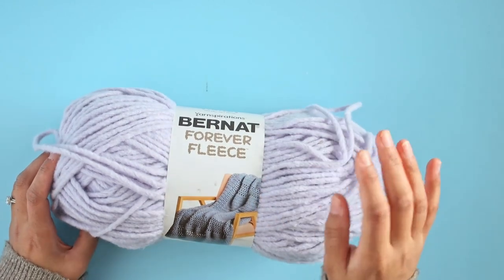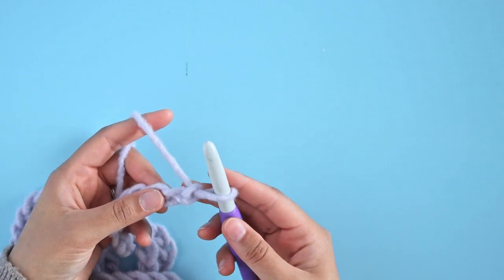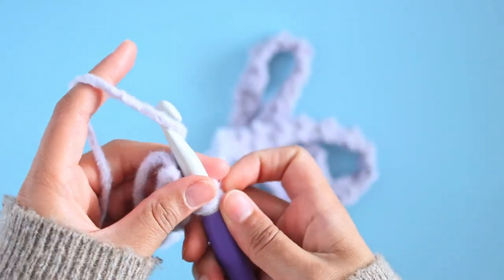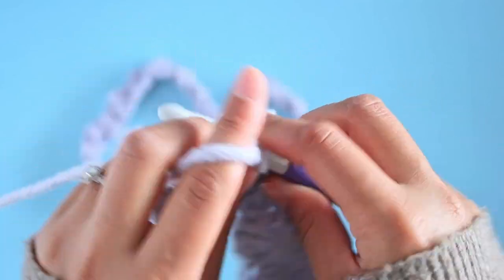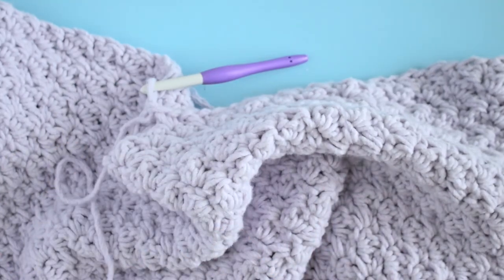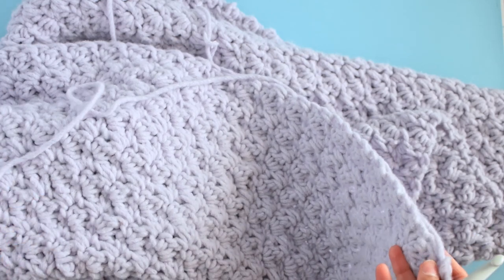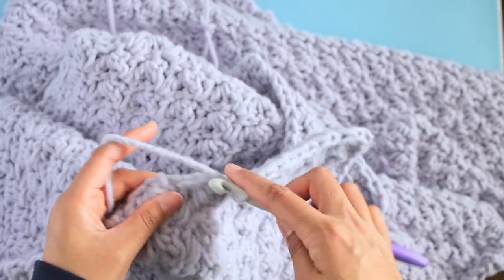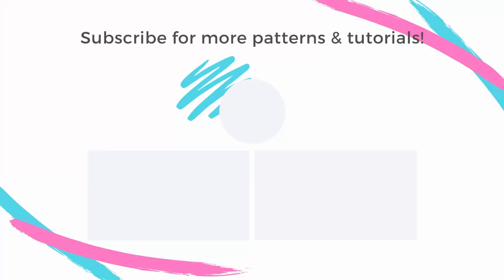Snuggled Up Baby Blanket Pattern - Free Crochet Pattern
There's nothing better than wrapping up in a warm and cozy blanket. And when it comes to baby blankets, you want something soft, snuggly, and oh-so-comfy.

That's why I'm excited to share with you the Snuggled Up baby blanket! This pattern is not only thick and cozy, but also super easy to make!

Using just super bulky yarn and a 10.00mm crochet hook, this pattern creates a thick and warm blanket that will keep your little one snug as a bug. Whether you're making it for your own baby or as a gift for a friend or family member, this blanket is sure to be treasured for years to come.

So grab your crochet hook, your favorite yarn, and get ready to create a cozy masterpiece!

E T S Y

M Y   F A V O R I T E   T O O L S

I'm Shehla. I teach knitting and crochet to beginners and design modern, fun patterns! I'm always learning something new and I'd love to share my tips, tricks and tutorials with you so can do what you love, with ease!